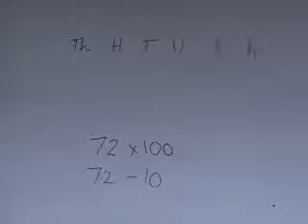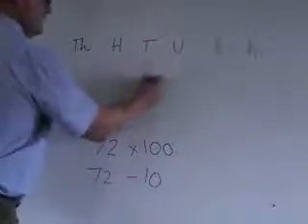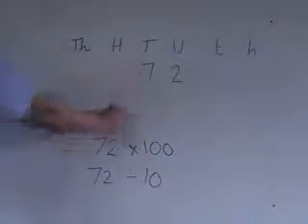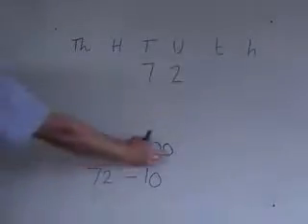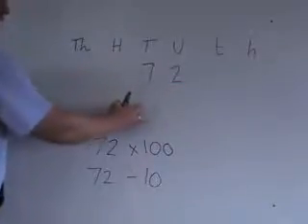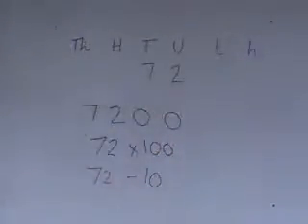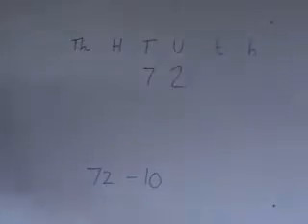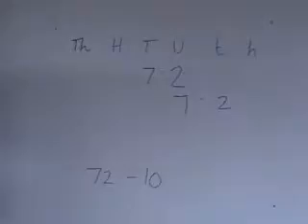multiply divide 10 100 1000